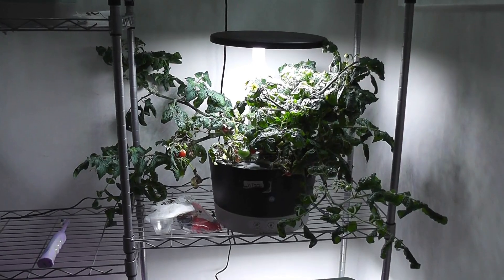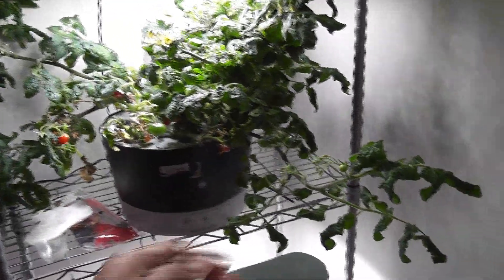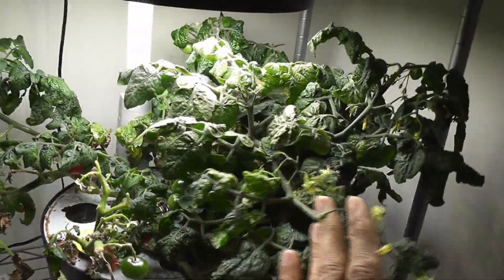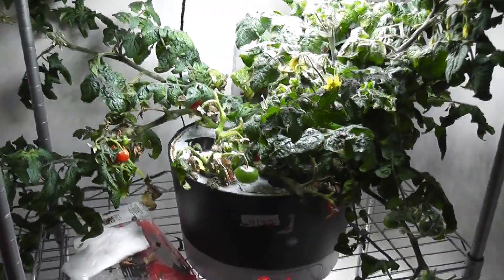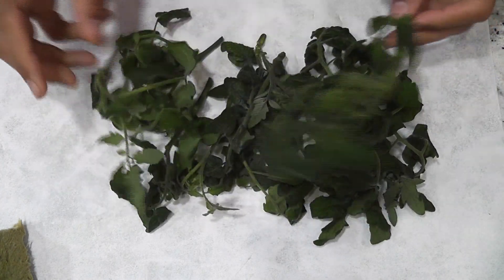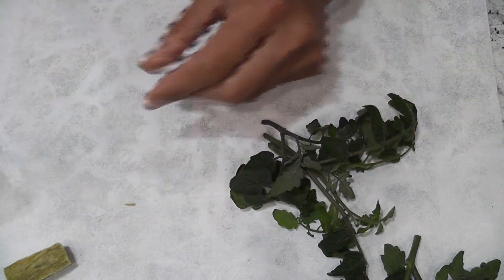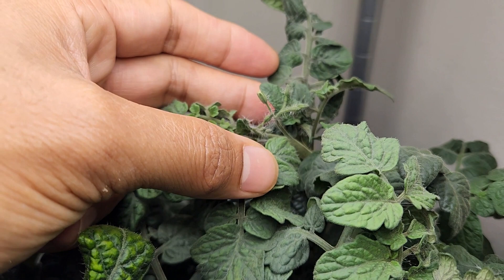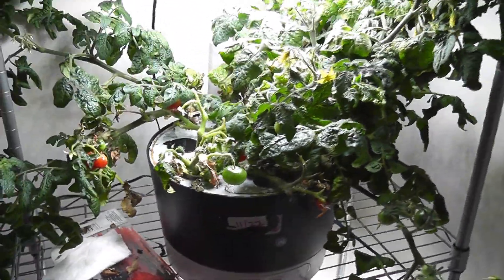Tomato plants need maintenance time to time, if not?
Tomato plants need maintenance time to time which includes trimming the plants, change water, etc.

Products:
Aerogarden Harvest 360
100 pack cheaper sponges